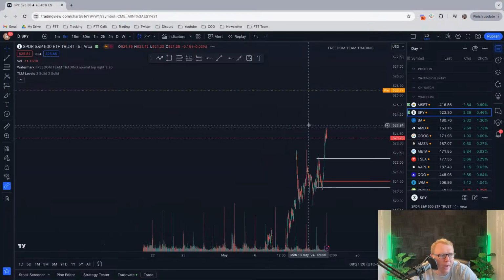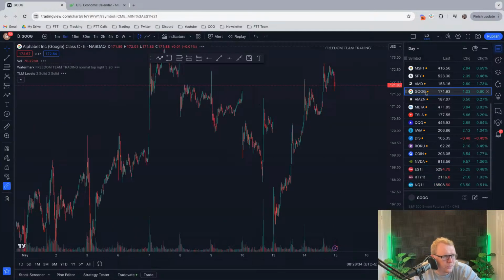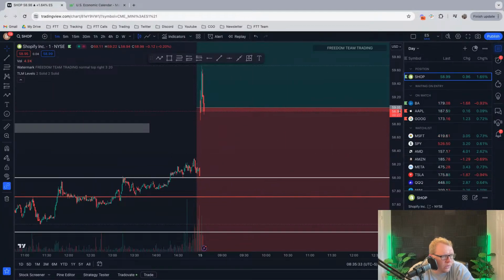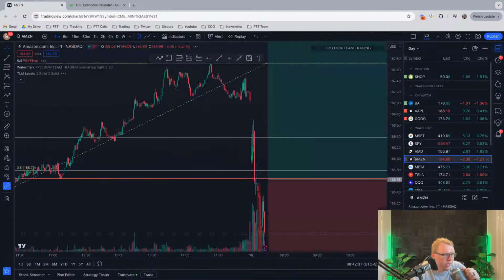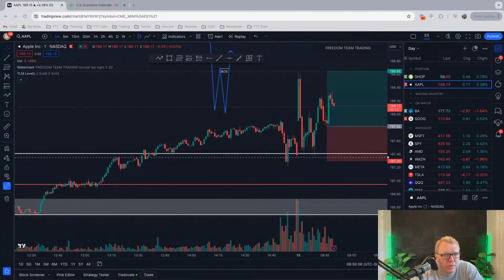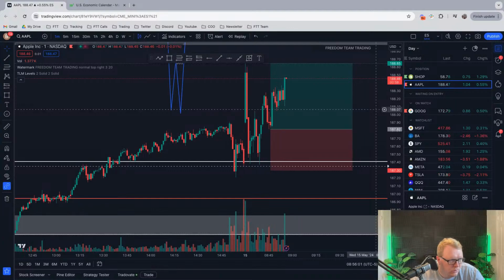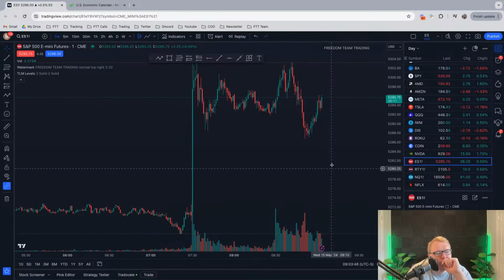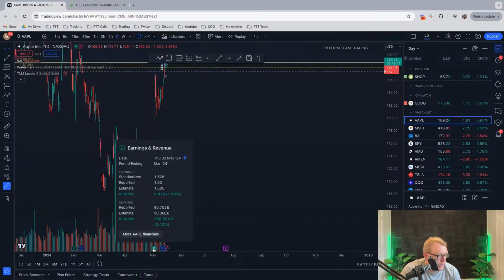Live Trading 5/15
Bio:
All of MY trading prior to joining Freedom Team was from signal groups and alerts via live trading from various discords, telegrams and other services. Not only was I losing money, I was wasting my time because I wasn’t learning the reasoning behind my losses and mistakes. I had no strategy and fully relied on others. It wasn't until I got help from a mentor that my life completely changed as well as my profits from trading.  Now I am on a mission to help other traders reach profitability just like I did. THE RIGHT WAY.